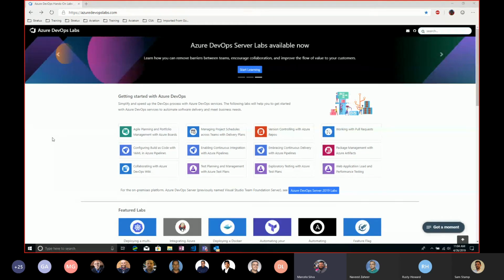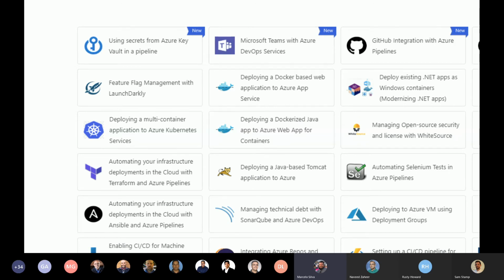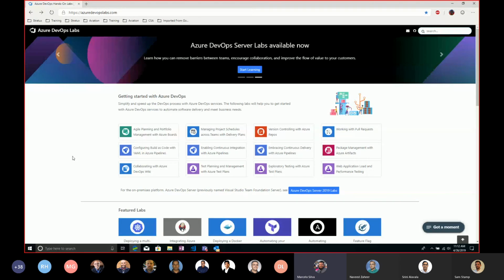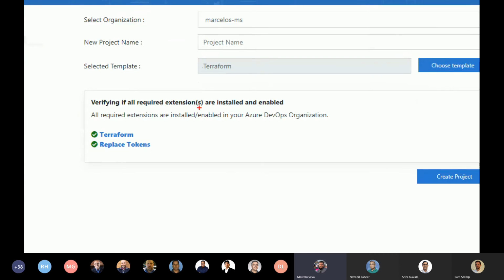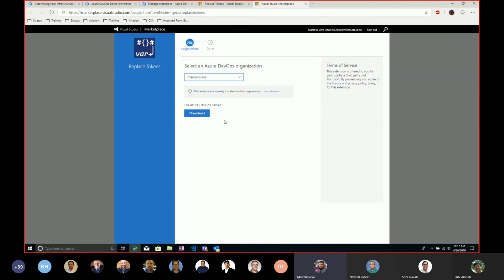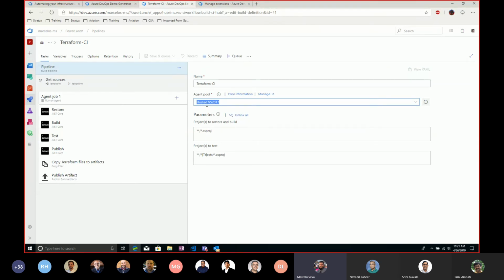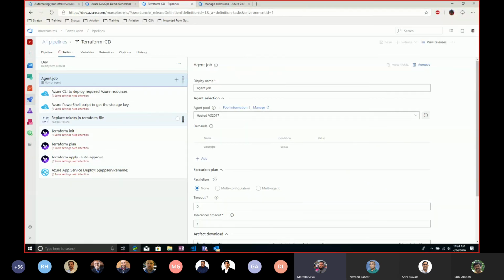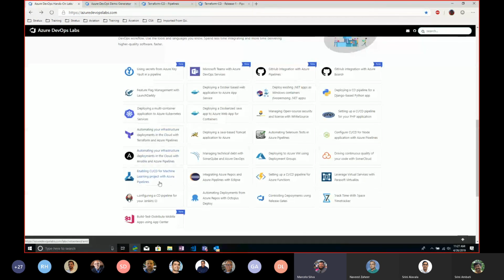Azure DevOps Labs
Come learn about using Azure DevOps for Infrastructure as Code and also to leverage Azure DevOps Labs to create ready-made demos for your clients.
There was no slide deck for this presentation.